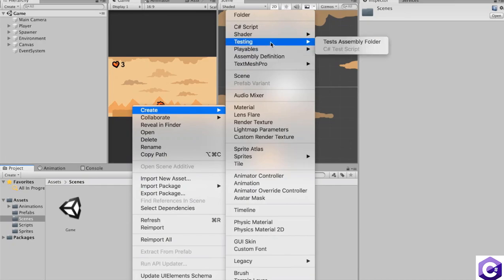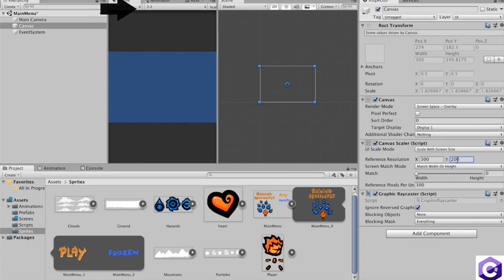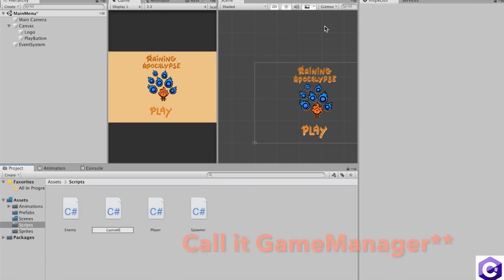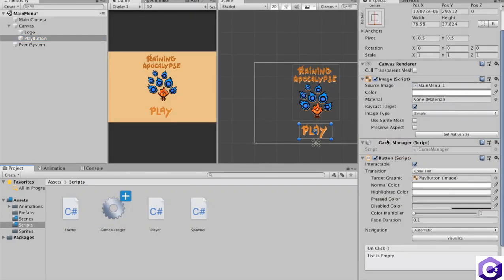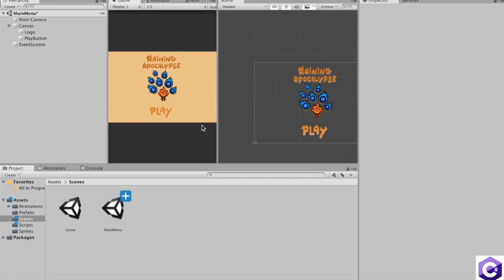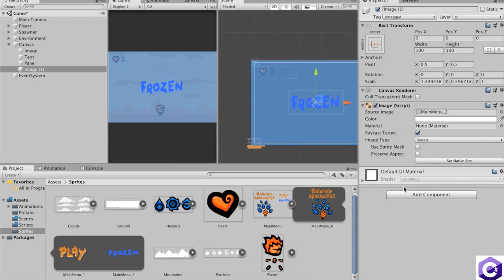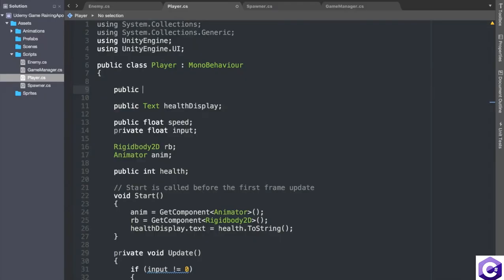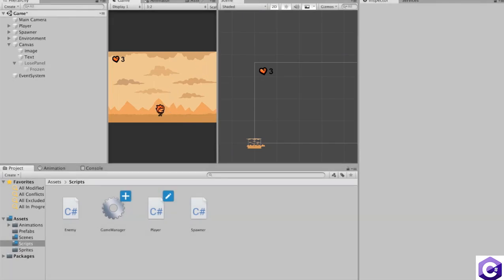Creating a Main Menu and Lose Screen C# Fundamental Unity Part #36